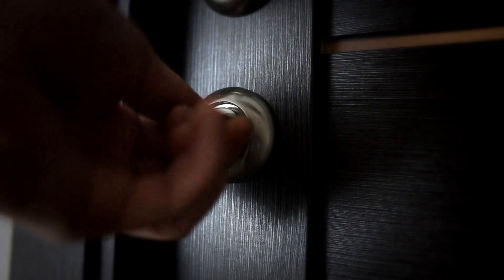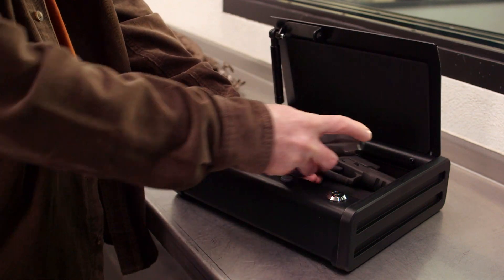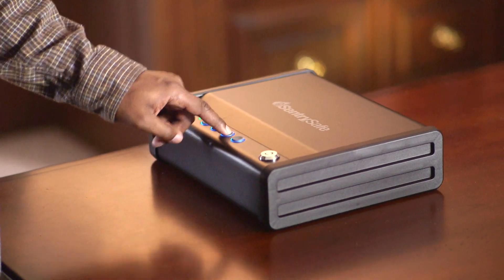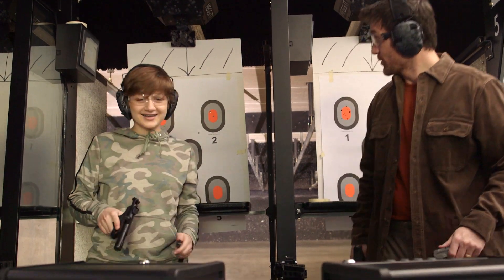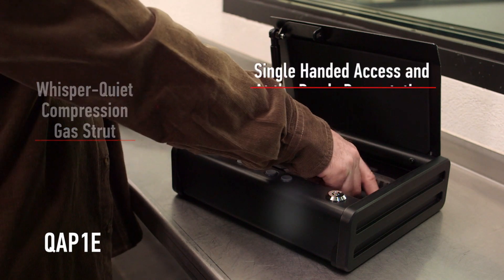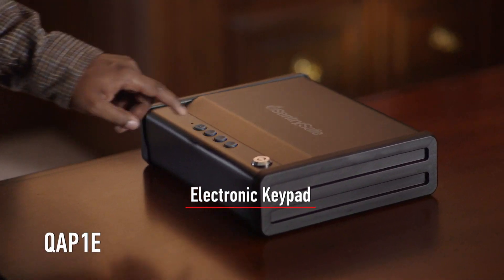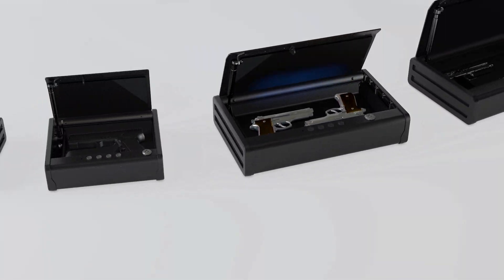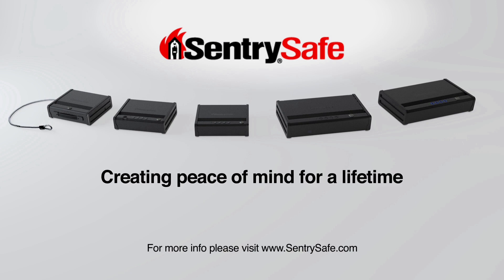SentrySafe QAP1E: Quick Access Electronic Pistol Safe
This SentrySafe QAP1E electronic handgun safe provides gun storage for one standard handgun and has a programmable keypad combination for advanced protection. The electronic gun safe has quick, quiet, entry with compression gas strut that opens the door silently and holds open for single-handed access. With a pry resistant door and solid steel construction, the gun lock box provides strength and security against unauthorized access to firearms. Complete with at-the-ready pistol presentation and an override key for convenient back up access, this pistol safe is certified to California DOJ Requirements. SentrySafe empowers homeowners with leading-edge tactical firearm storage when it matters most.